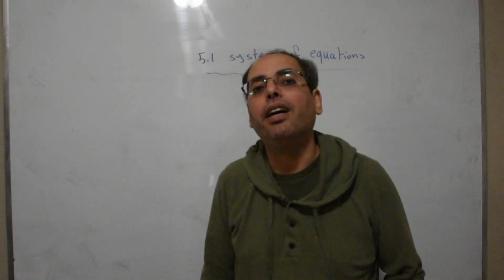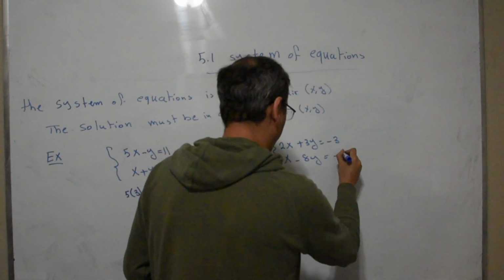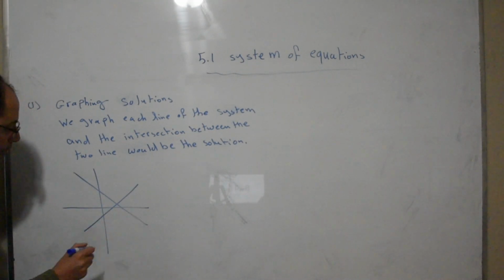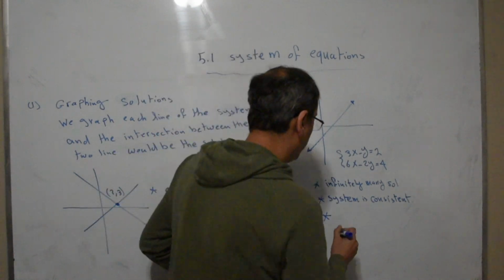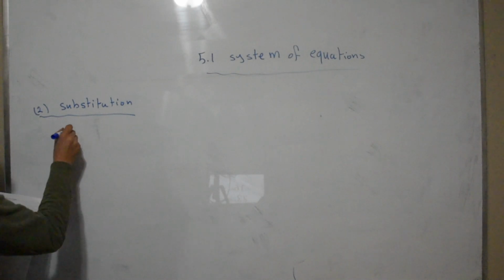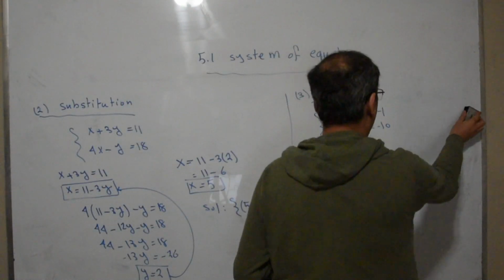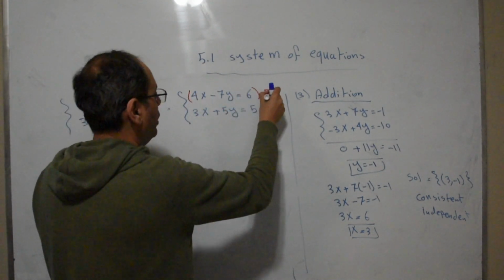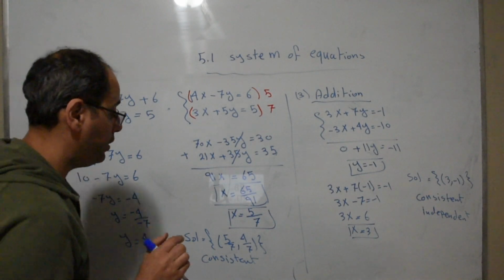Systems of Linear Equations, College Algebra section 5.1 part 1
This video explains the three cases of systems of equations with three different methods, graphing, substituting and addition.